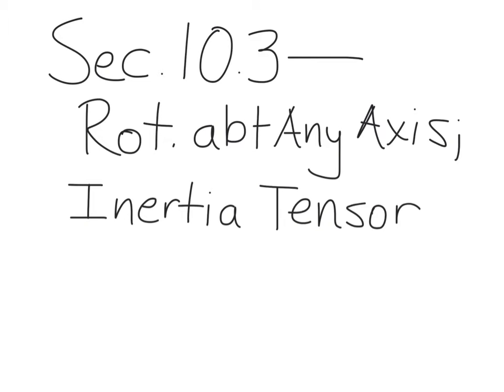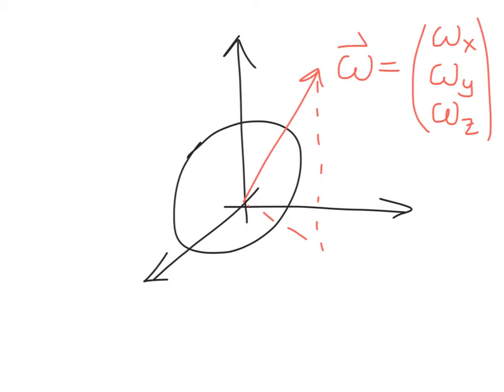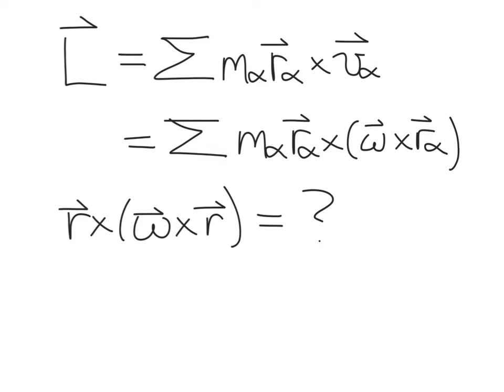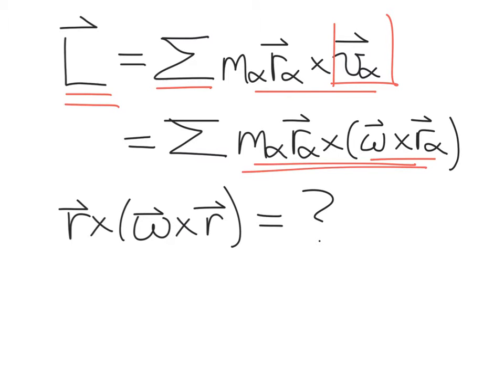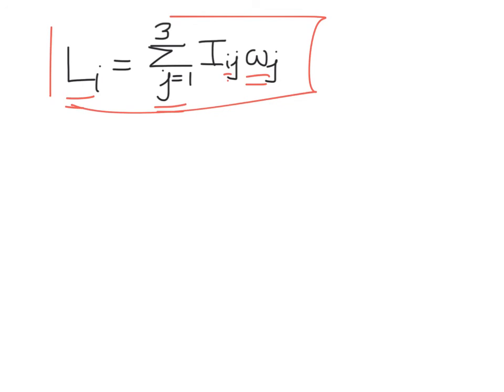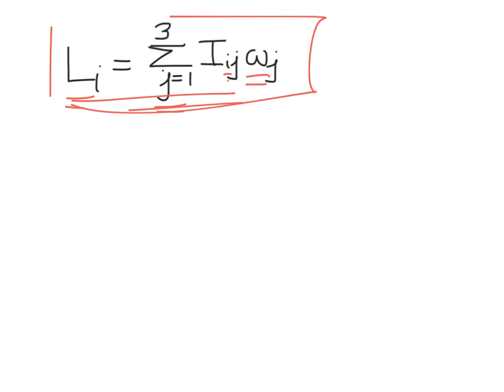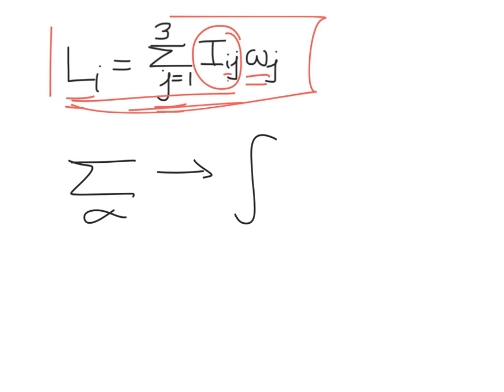Sec. 10.3 - Rotation about Any Axis; the Inertia Tensor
Sec. 10.3 of Taylor's _Classical Mechanics_